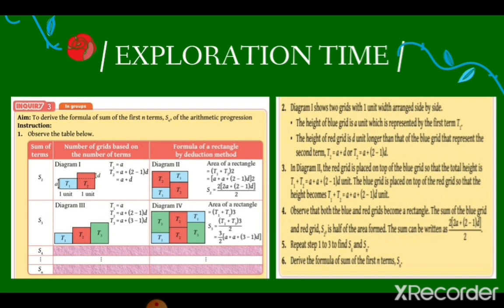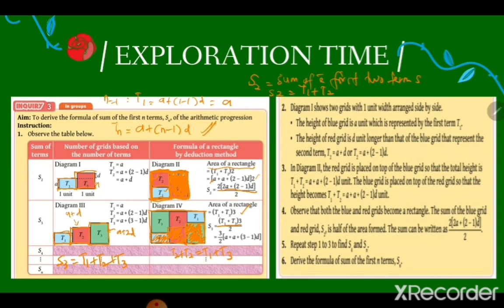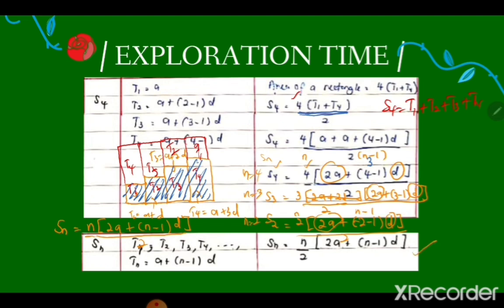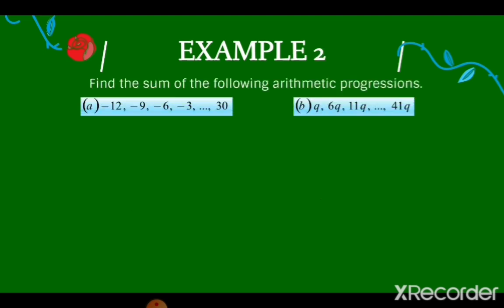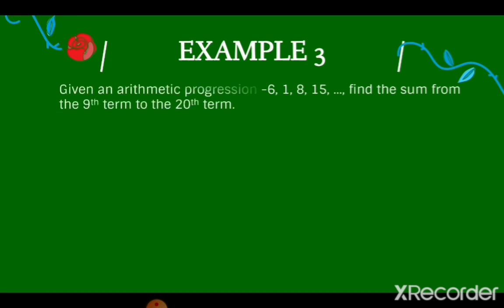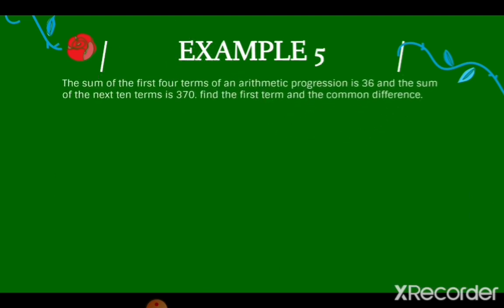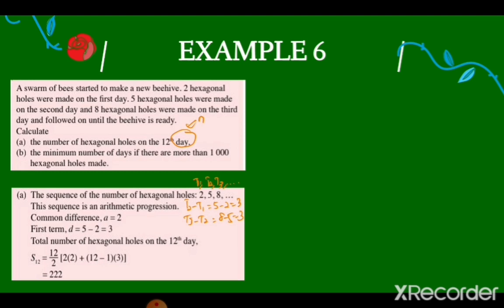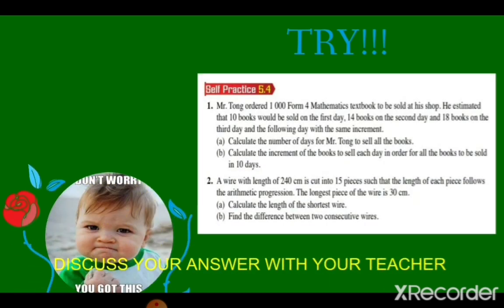PROGRESSION (SUM OF THE FIRST TERM IN ARITHMETIC PROGRESSION)